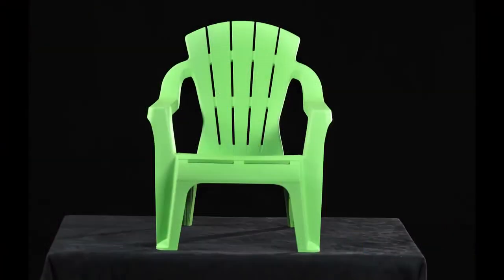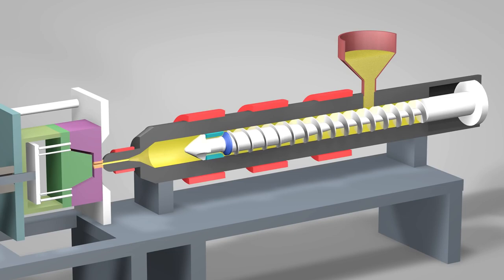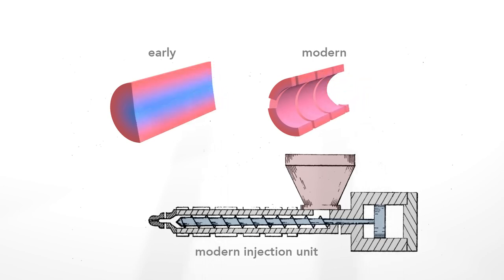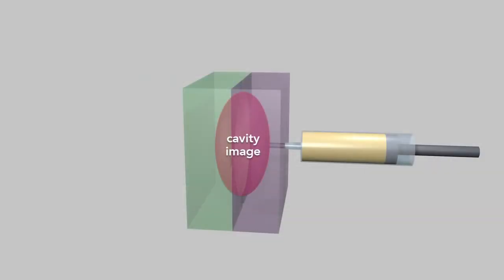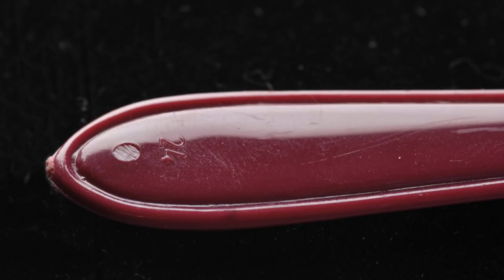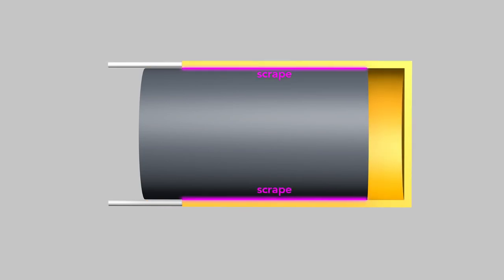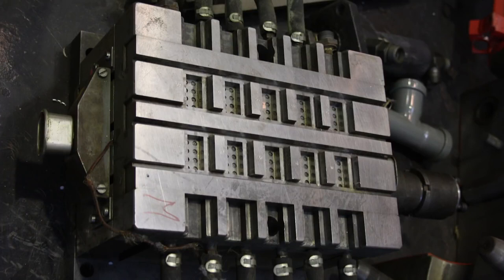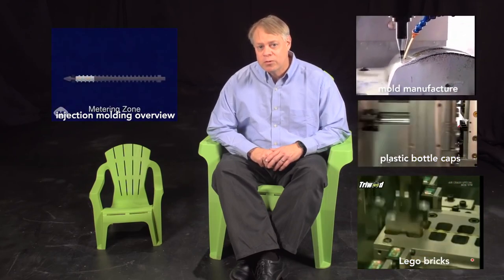what is the Plastic Injection Molding ? essentials review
give Gonal F injection live injection19
source :

thanks to this video creator help people to know what is injection molding ? thanks